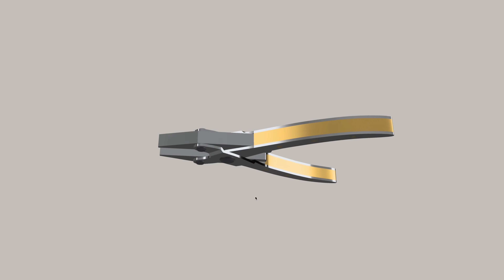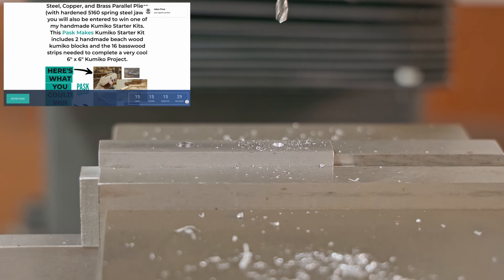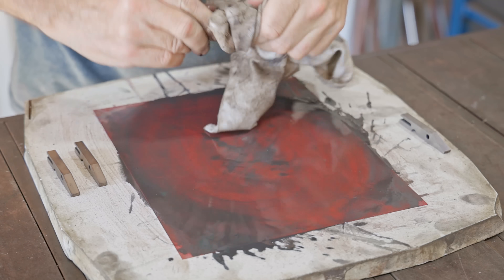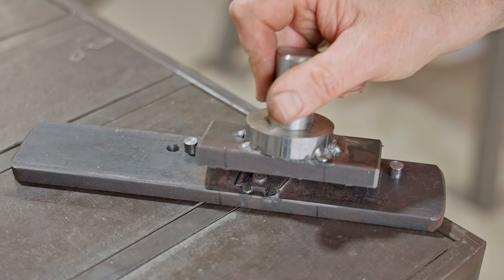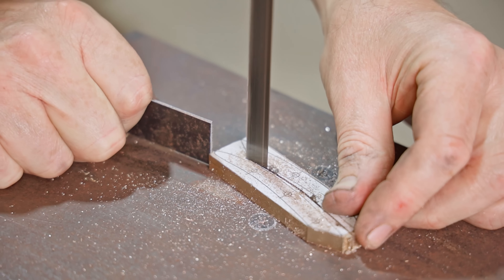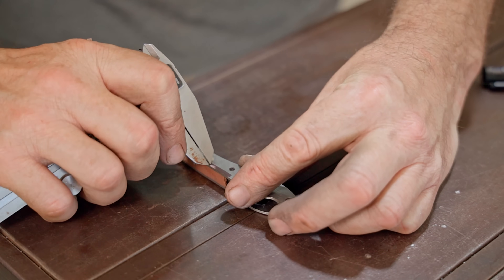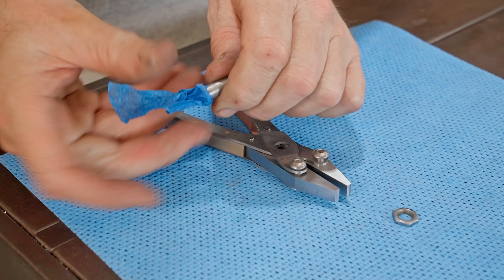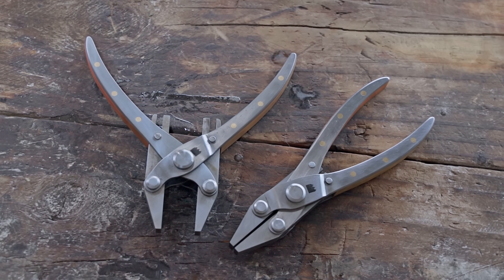How do Parallel Pliers work? Let's make some with Wow Factor and find out!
Link for the 'Parallel Pliers and Kumiko Starter Kit' giveaway and good luck!

This project took a bit of figuring out but once I had it planned it went well and it turned out to be one of my favourite projects.

If you're interested in one of Corin's awesome carbide hammers you can find him

Pask Makes
Yandina
Queensland
4561
Australia